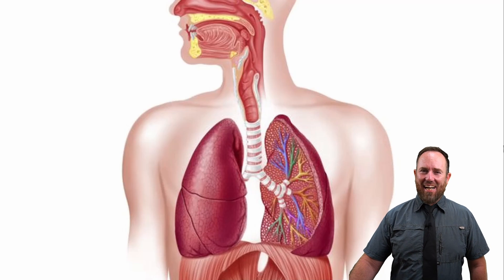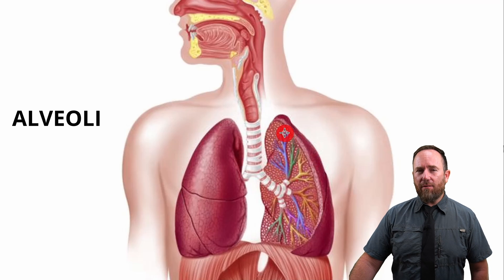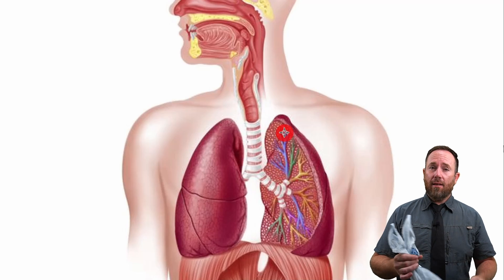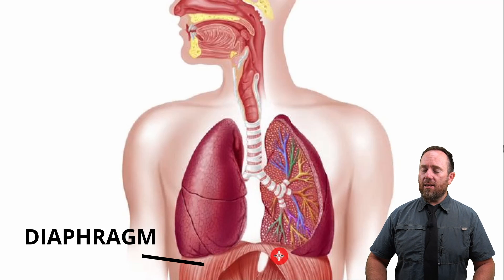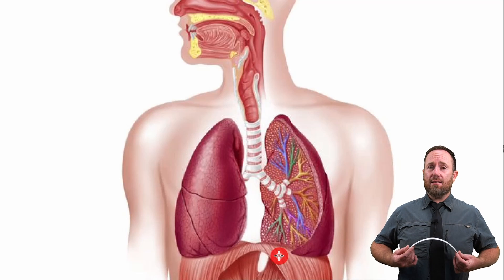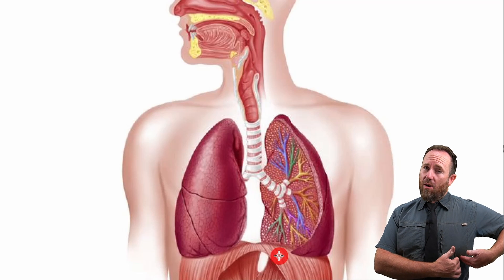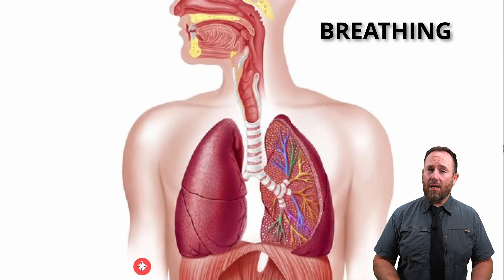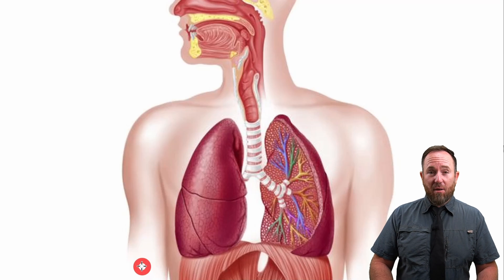RESPIRATORY SYSTEM and how the LUNGS BREATHE - Grade 9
This will take your breath away. Mr Uys teaches us all about the Respiratory System and how our LUNGS work to distribute oxygen throughout the body.